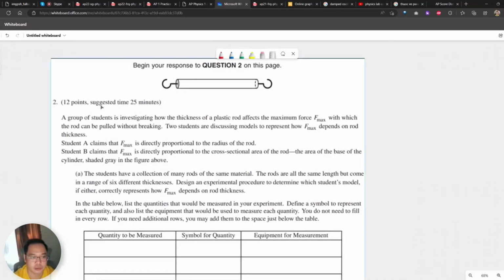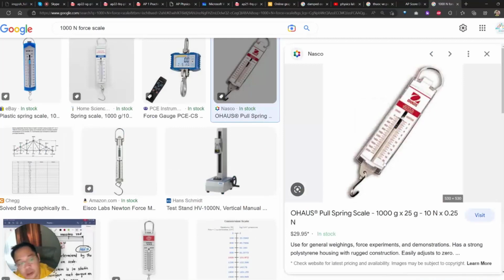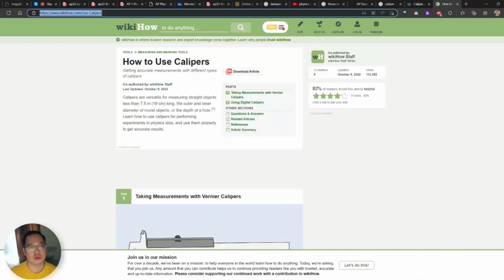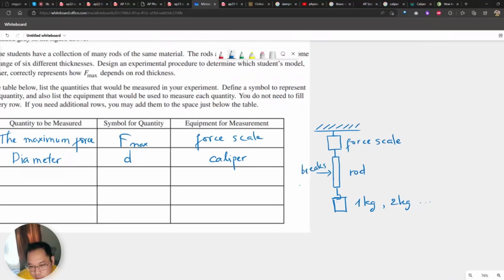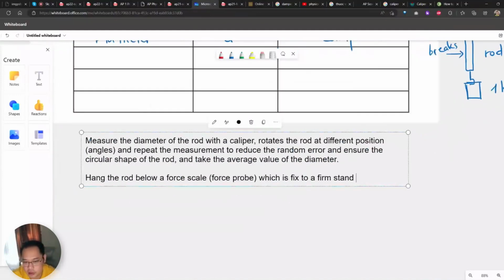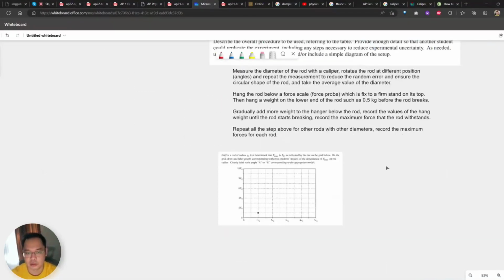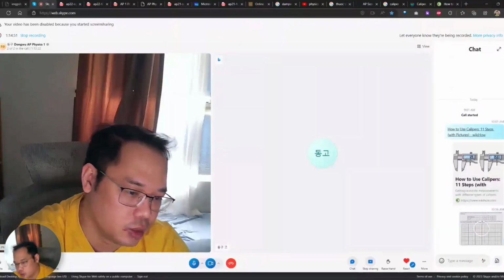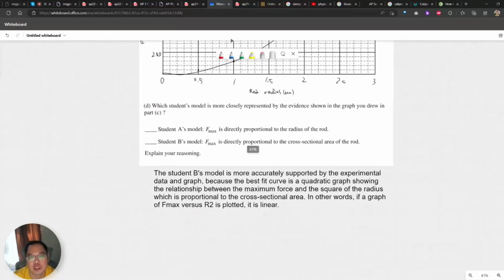AP Physics 1 - Practical Problem about Oscillation and Spring constant - FRQ 2021